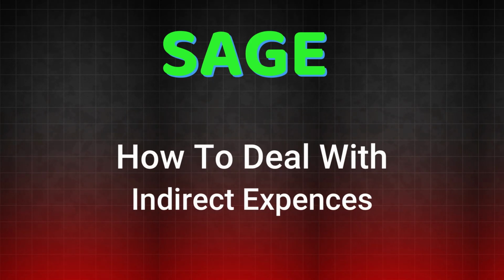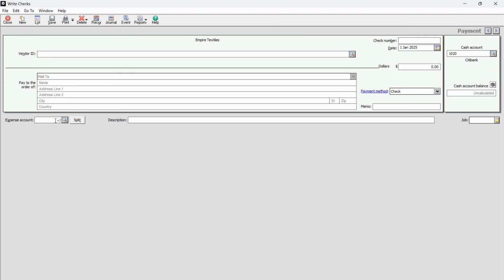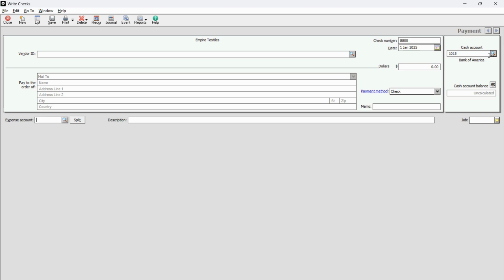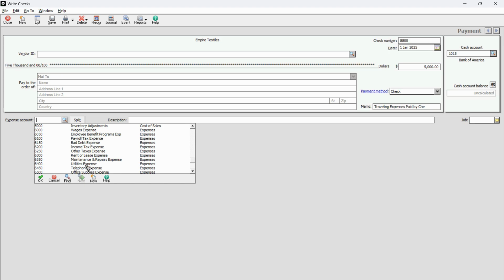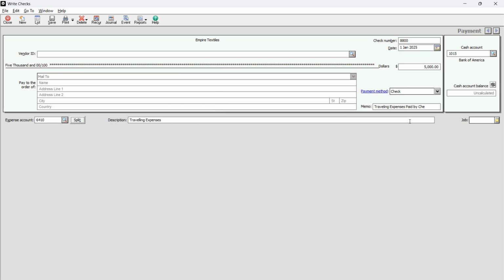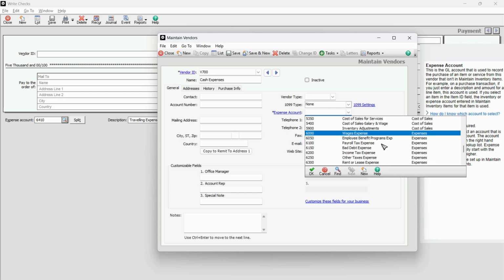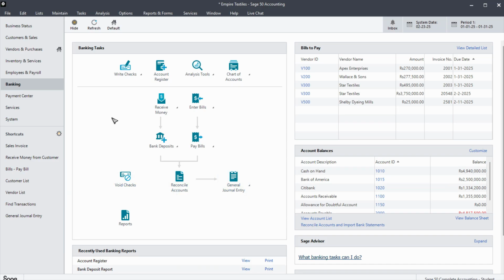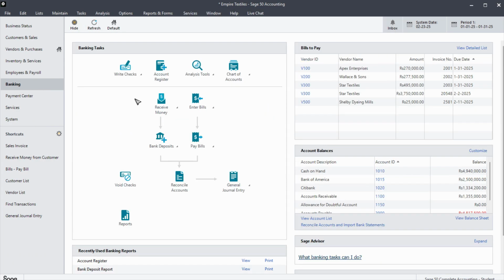How to Record and Manage Indirect Expenses in Sage 50: Step-by-Step Guide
In this Topic We will learn How to Record and Manage Indirect Expenses in Sage 50: Step-by-Step Guide. For more informative videos like this please mention down below in comments about future topics you wanna see on this channel and ill add them for you

Course Link